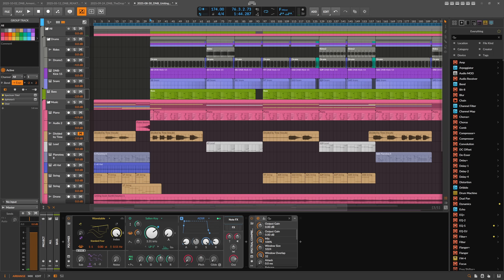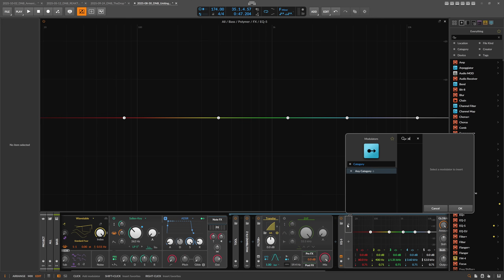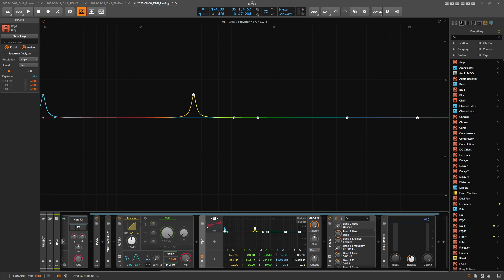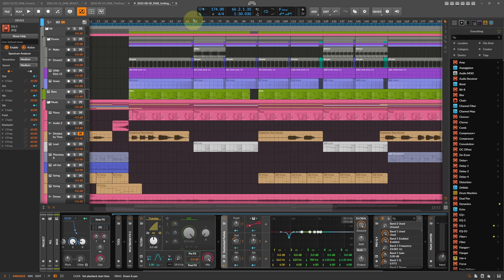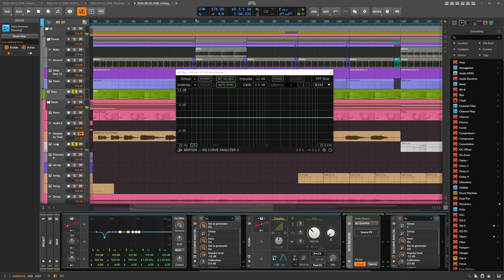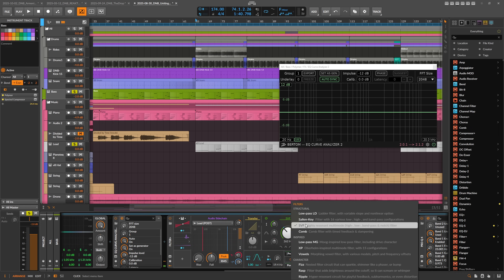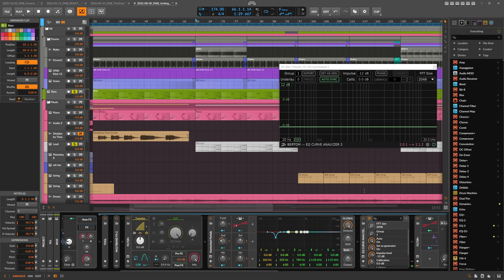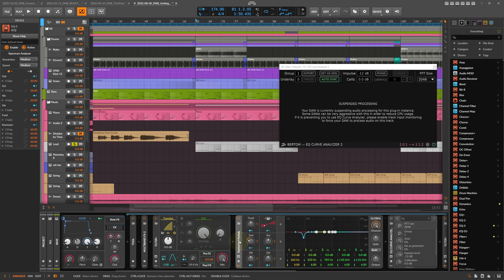Why I've Stopped Using VST EQs on Bass (And Use This Bitwig Trick Instead).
Discover two powerful Bitwig production secrets that most VST plugins can't replicate!

First, learn how to use the Keytrack+ modulator with EQ5 to dynamically control the individual harmonics of any instrument. This trick makes your EQ follow the notes being played, allowing you to precisely boost or cut the fundamental, second, third, or any harmonic, effectively turning your EQ into a powerful sound design tool.

Second, see how to create a simple dynamic "spectral sidechain" using a Note Receiver and an Audio Sidechain modulator. This technique automatically notches out the frequencies of your lead synth from your bass track, preventing clashes and cleaning up your mix... all using stock Bitwig devices.

Get the free "Key Tracked Partials" preset shown in the video from GitHub

0:00 Keytrack EQ on Bass
7:05 Keytrack Notch Filters for Frequency Ducking